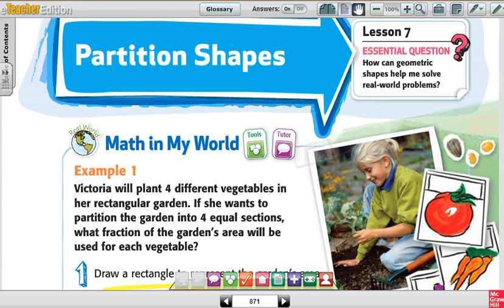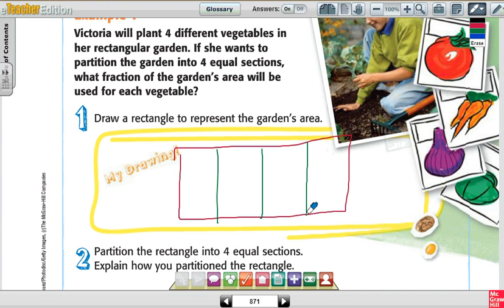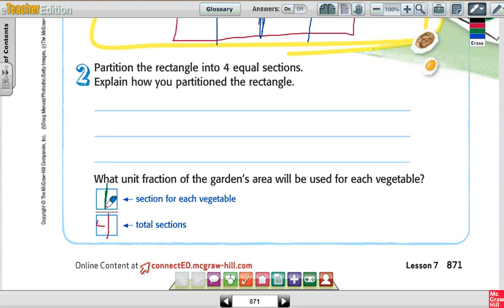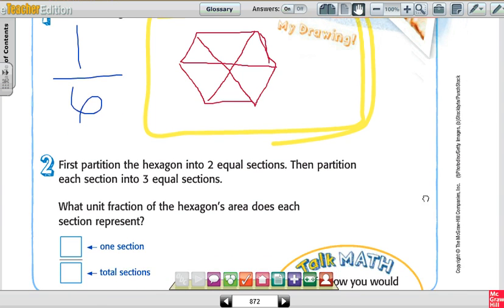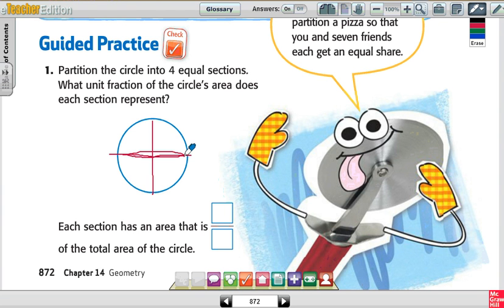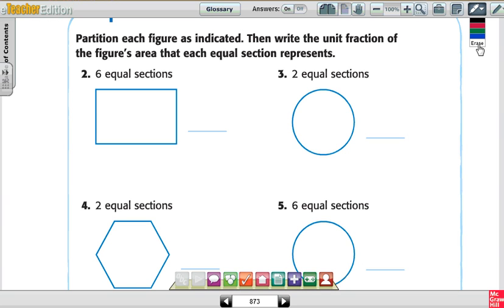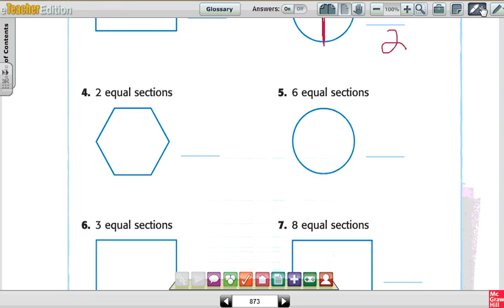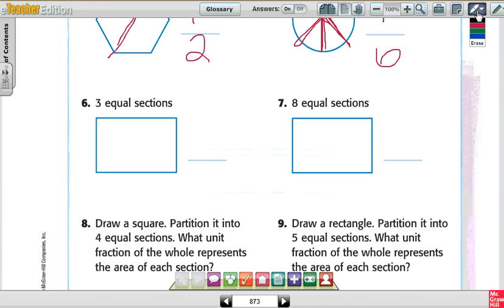3rd Grade Chapter 14 Lesson 7